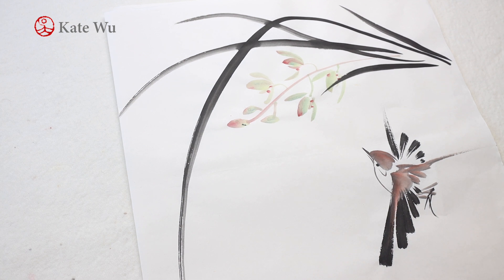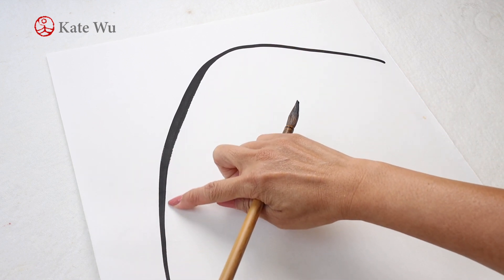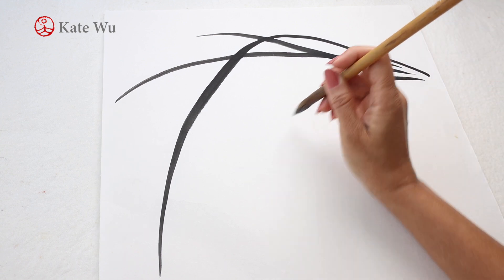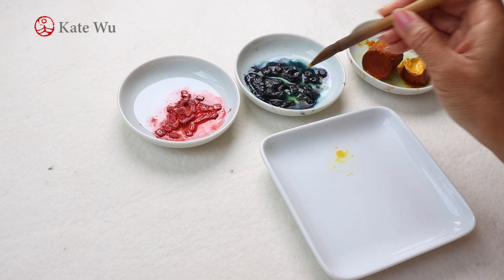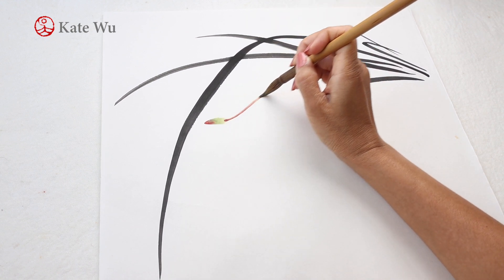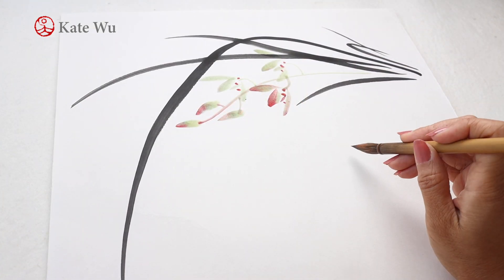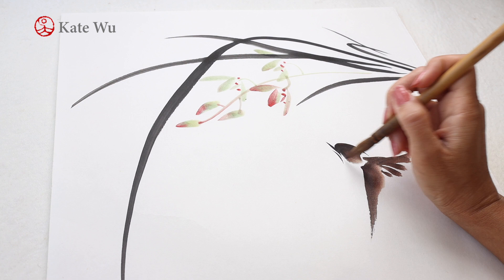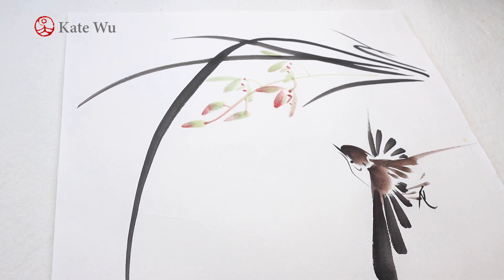Chinese orchid painting tutorial | Step by Step | English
Chinese orchids (Cymbidium orchids) are prized for their elegant beauty and the wide variety of colors. Orchids are one of the four gentlemen flowers in China culture. Ancient poets praised and personified the uprightness, purity, humility and perseverance nature of these flowers which are the virtues valued in the Chinese traditions.

This is one of the four gentlemen flowers series: plum  blossom, orchid, chrysanthemum and bamboo. Please check out other videos and stay tune for the updates.

Chinese painting
freestyle Chinese painting
birds and flowers